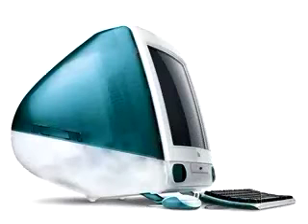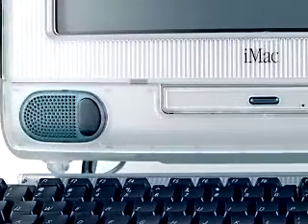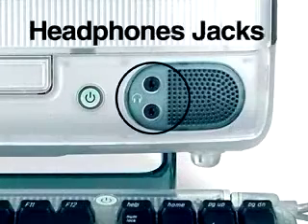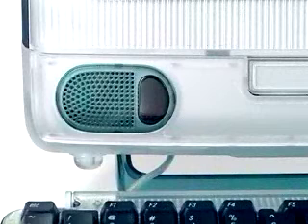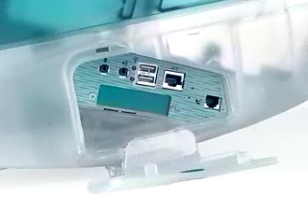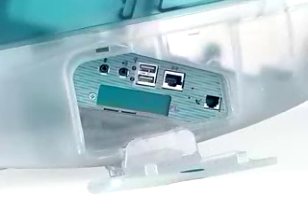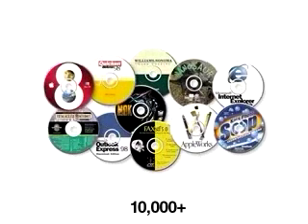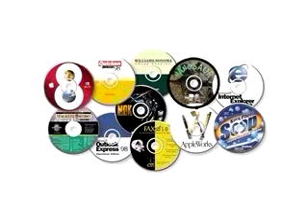Apple - Say Hello to iMac - Technical Intro (1998)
Technical Introduction to the original iMac G3.  Included on Apple promotional materials, good explanation of changes introduced on this model.